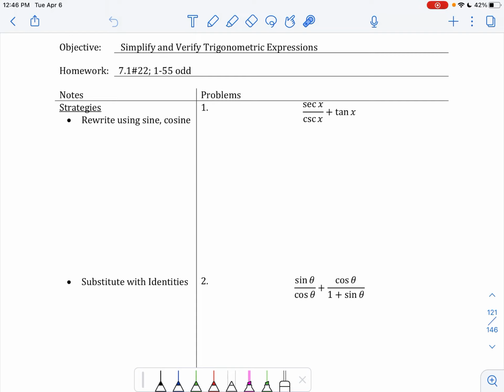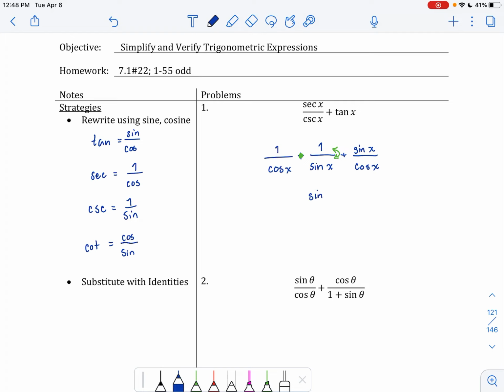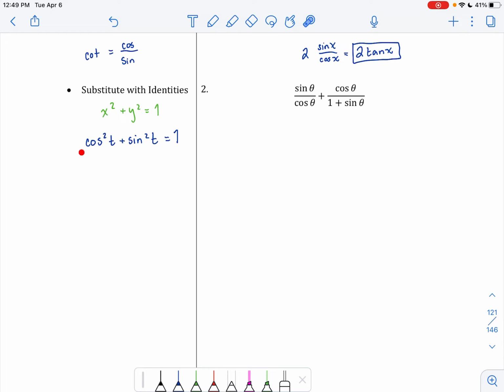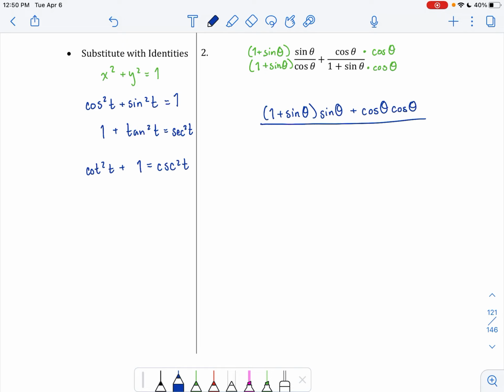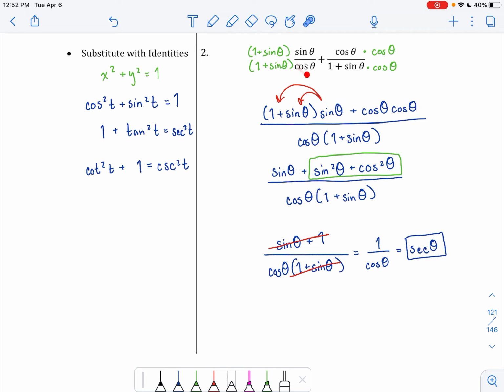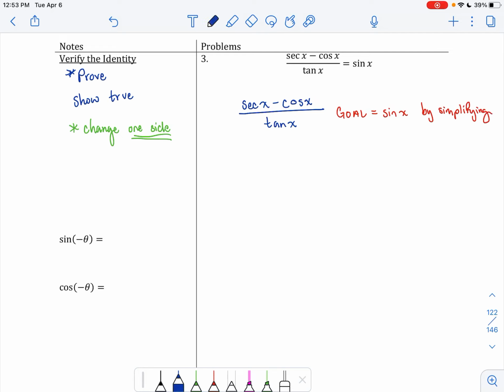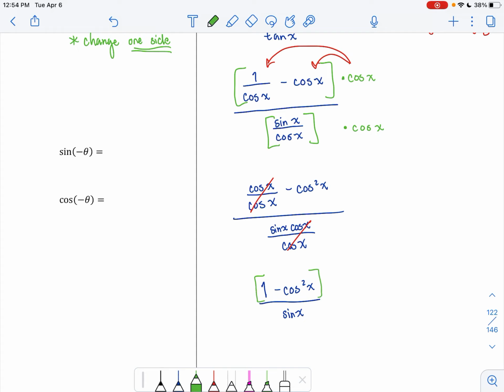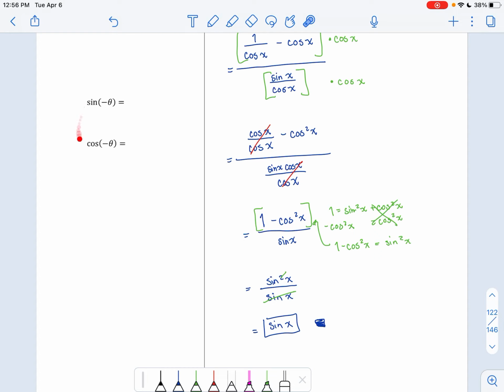Simplify Trigonometric Expressions